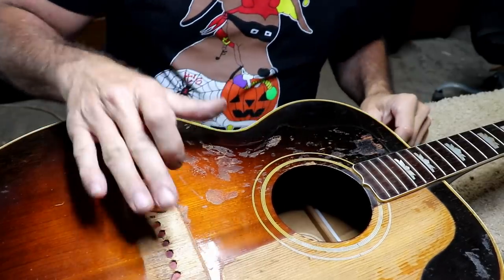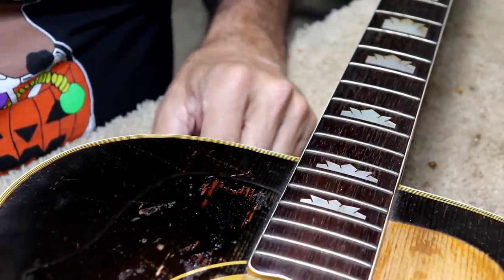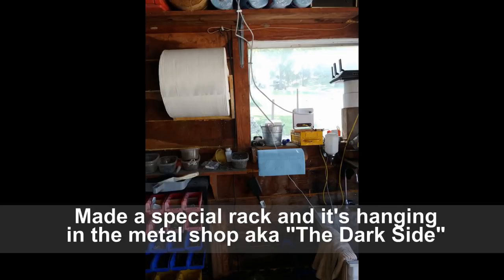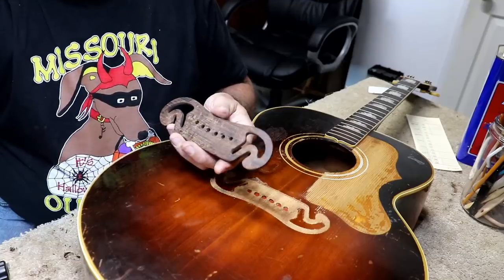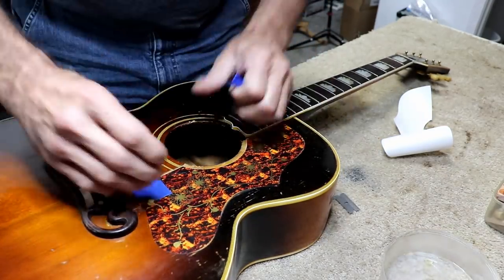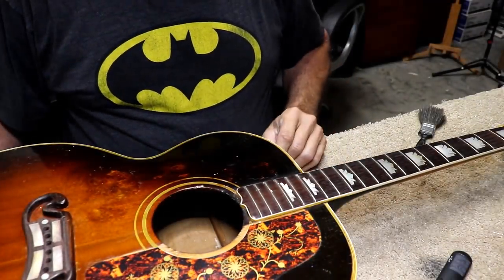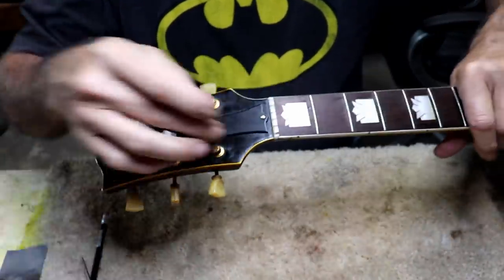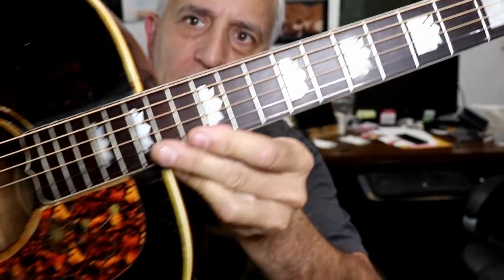294 RSW SJ200 Gibson Restoration Part 2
In this part 2 (final) of the series, you will see how the restored SJ200 came together.  It is a fine sounding guitar.  That's saying something considering the condition it was in when it arrived.